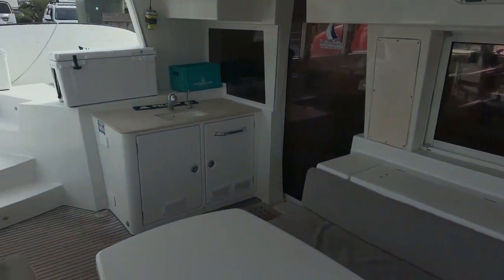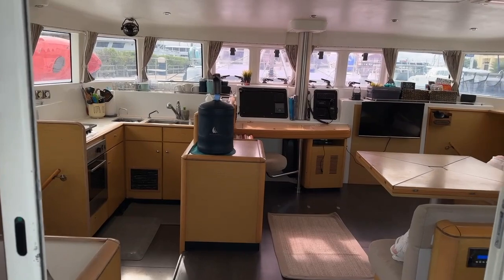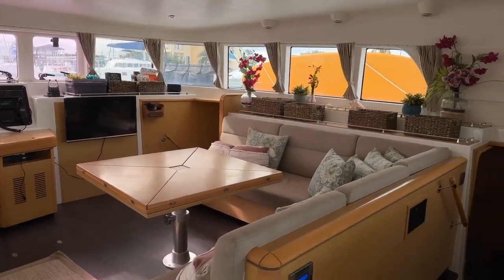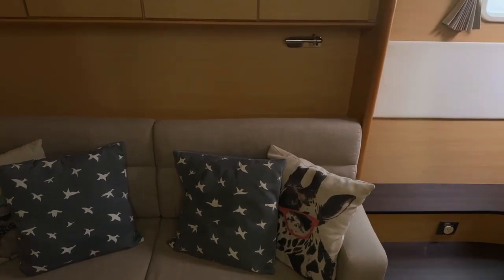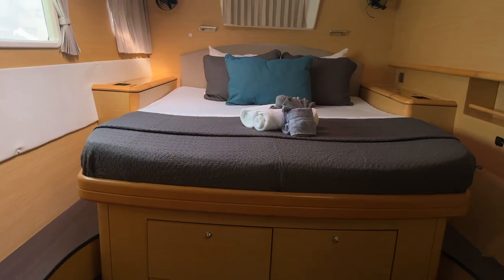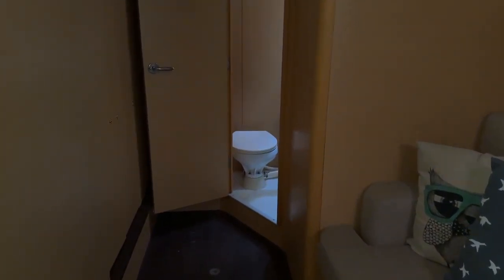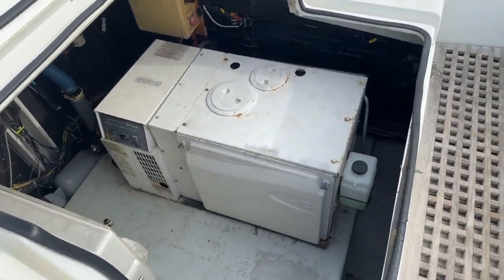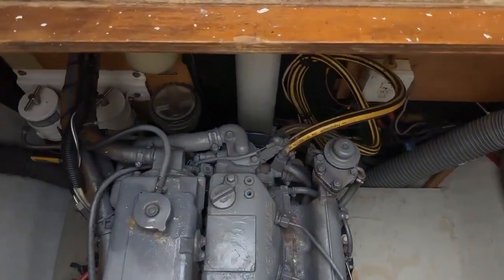Lagoon 500 "SandStar" cruise equipped 4 cabin Catamaran for sale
"SandStar" is a professionally cared for 4 cabin owners version 2009 Lagoon 500 cruising the beautiful waters of Belize.  She is fully equipped with most factory options in addition to many more recent upgrades. No storm damage, fully kitted and ready to sail away!

-900AH lithium batteries
-watermaker
-custom hardtop Bimini over the flybridge with weather protection panels
-solar panels over davits and above flybridge
-updated Garmin electronics 2017, helm chartplotter in 2020
-electric winches
-standing, running rigging and Mack sails replaced 2017
-custom davits with electric winch
-natural teak in forward and aft cockpit
-sink & fridge at cockpit bar area
-air conditioning
-4 island queen berths including a larger owner’s stateroom stbd aft
-upholstered headboards
-4 electric heads
-huge saloon with L shaped settee
-2 fridges and 2 freezers
-washing machine
-4 burner stove and oven
-dishwasher
-Onan 11KW gen
-75HP Yanmar diesels
-upgraded SD60 saildrives